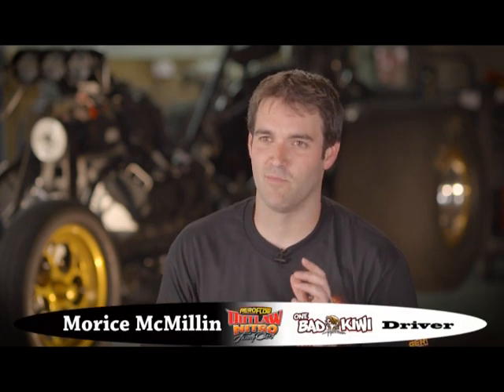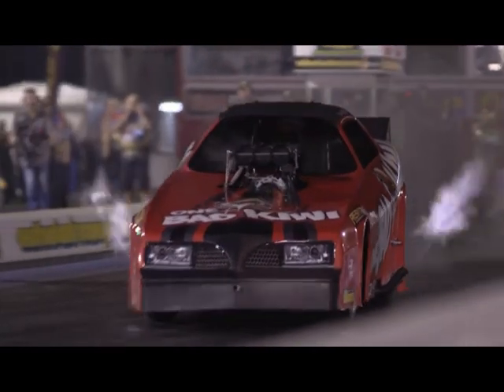Want to know what tyre shake in an Aeroflow Outlaw Nitro funny cars feel like??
Ever wanted to know what tyre shake in an Aeroflow Outlaw Nitro Funny Car feels like? Drivers Shane Olive (Red Devil), Morice Mcmillin (One Bad Kiwi) and Rick Gauci (Nitro Express) explain their thoughts on it.